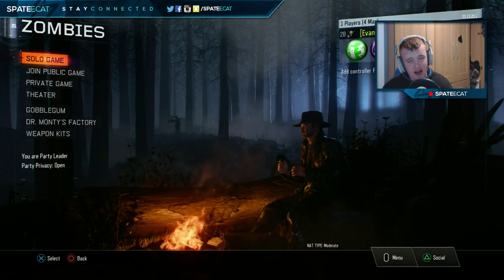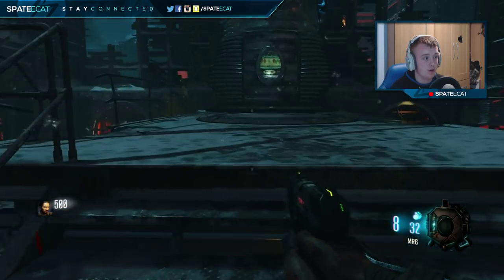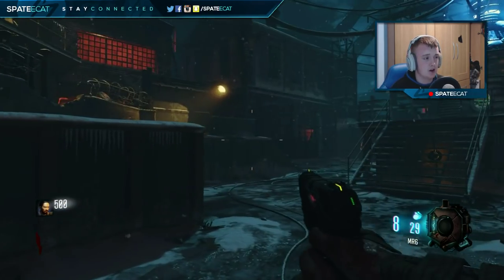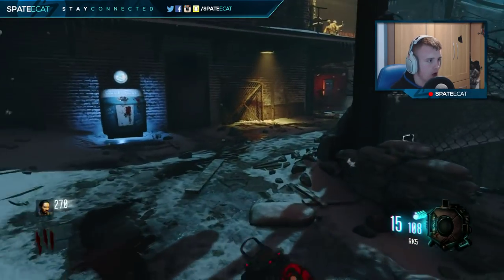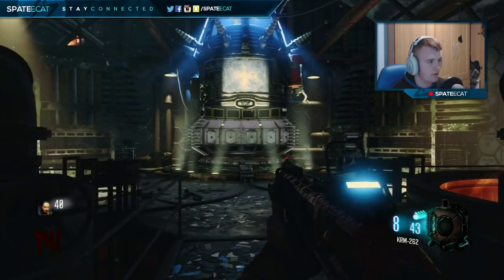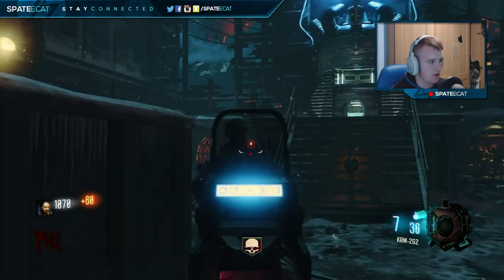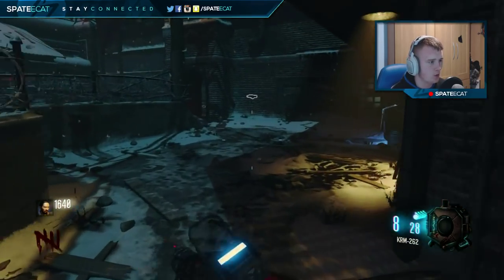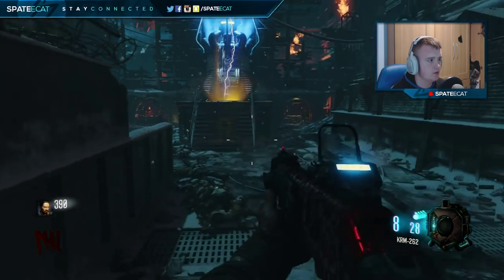"How To Pack-A-Punch On The Giant..!" Black Ops 3 Zombies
►ADD MY SNAPCHAT - Spateecat

►Start Getting Paid On Youtube, Partner With Fullscreen.

► Stay True To Yourself !

(Accolades & Other Accomplishments)